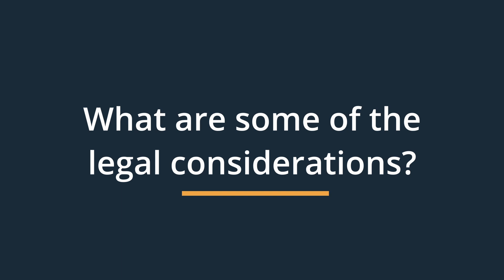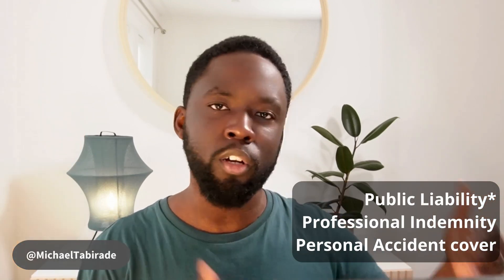An Introduction to Contracting in the UK 2024 Edition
In this video, I'm diving into the world of contracting. Whether you're a seasoned pro or just starting your contracting journey, this episode is packed with valuable insights and tips that can help you thrive in the contracting world.

1️⃣ Use my Notion Life Management System to help you increase your Clarity, Confidence and Control. This has personally helped me a lot

2️⃣ Find out what type of High Achiever you are by taking the 60 question quiz 👉🏿👉🏿

00:00 Introduction
01:00 01 What is contracting?
08:15 02 What are the pros and cons?
16:50 What are the different types of contractors?
19:25 How do you setup as contractors?
23:02 What are the financial aspects?
25:20 How do you manage client relationships?
27:31 How do I find contracting opportunities?
28:41 What are some of the legal considerations?
29:48 What resources and support is available?

My mission is to create millennial EVERYDAY LEADERS that shape culture and make a positive impact to our society in their personal and professional lives

Here are the ways to work with me:

🟡 The Life Navigation System: A comprehensive guide on how to manage your life, helping you set goals, set routines and journal like a boss! Comes with a complete walkthrough video and Notion template!

🔴 Secure the Job: The step-by-step course that unveils systems, strategies and success when it comes to progressing your job and applying for new roles

🟡 The Independent Consultant UK: A guide to becoming a contractor in the UK. This is a step-by-step walkthrough of my experiences, hosting exclusive information to help you transition into the space of contracting.

🔴 BOOK RECOMMENDATIONS: Learn about the books that have changed my life and given me an intentional outlook on life

QUESTION — What topics would you like me to discuss in my next videos?